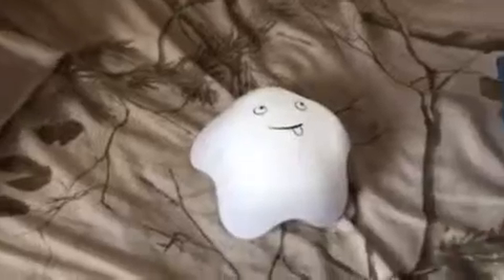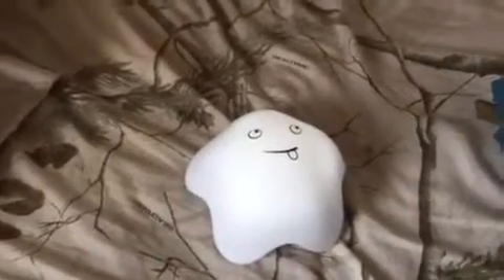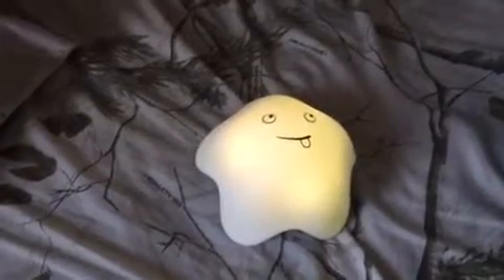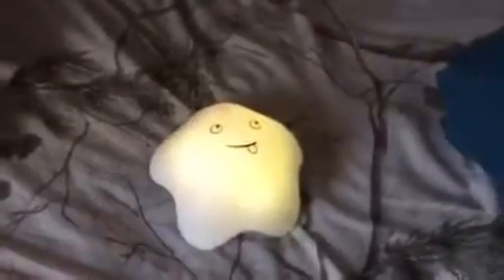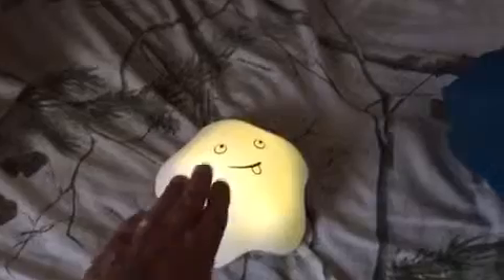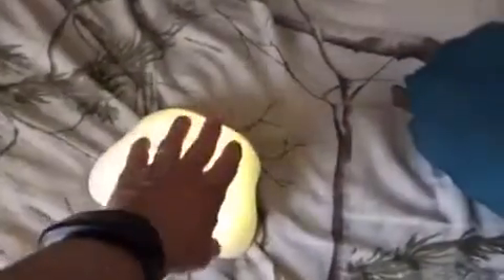Night Light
This light is so cute. It has a face on it so I am hoping that Sephy will like it. I should find out for sure next week when she comes back home. It changes colors through the rainbow. I think I got a picture of each color. The colors are very vibrant too. I can't wait to see Sephy with it. As long as you don't turn it off by the switch, when you touch the light it will come on. It starts white and every time you touch it, it will change color. It's softer than a regular night light too.